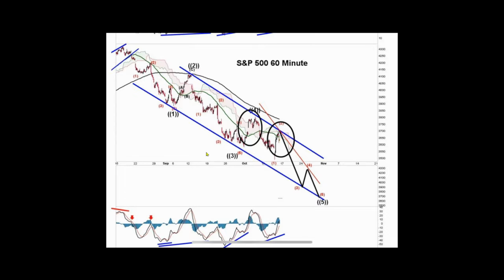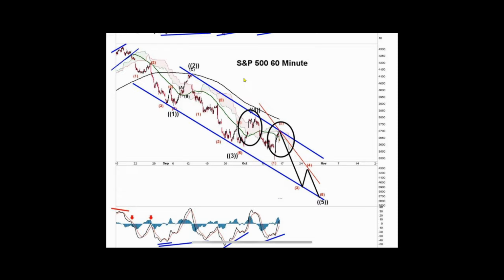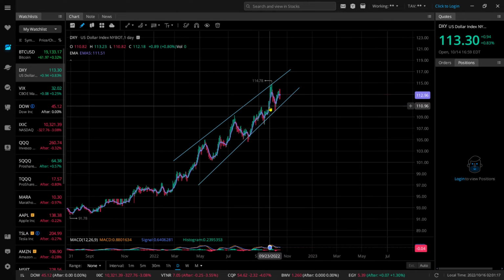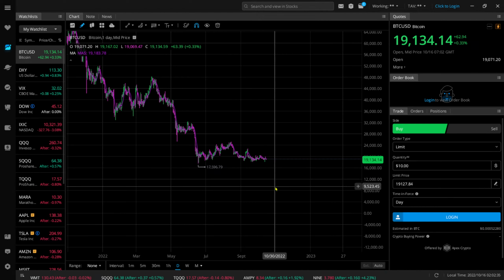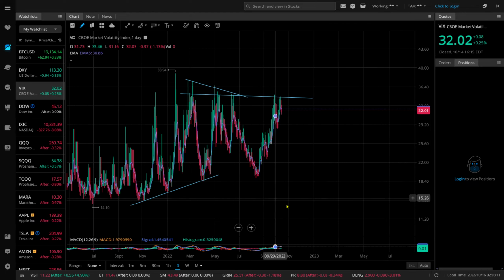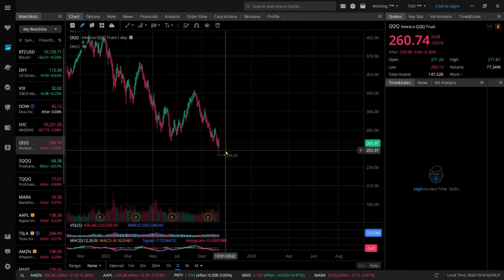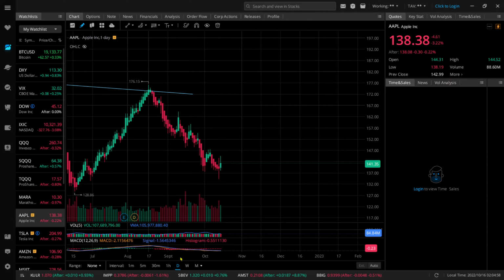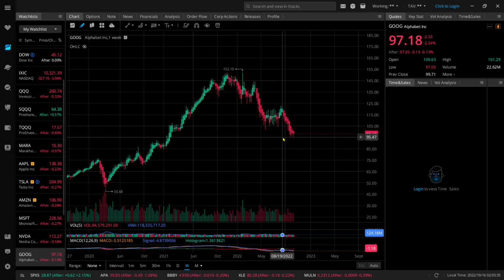PRICE PREDICTION FOR OTC 16 to 21TH FOR THE QQQ! nasdaq and bitcoin and crypto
I help you learn how to trade stocks the right way in the new york stockmarket with what i thank the market is gonna go and head towards i know as a trader you have to spends hours learning how to trade but i beark it down for you. I been trading stocks and bitcoin for 7 years now and its be crazy with the huge gains i have done so far. come check me out trading QQQ,SQQQ,TQQQ,DOW,RUSSELL 500, and the NASDAQ and some penny stocks.Dont miss the videos and updates on markets and all the Bitcoin moves!